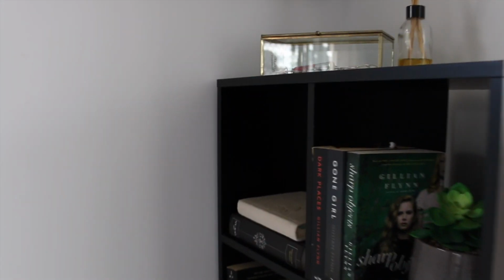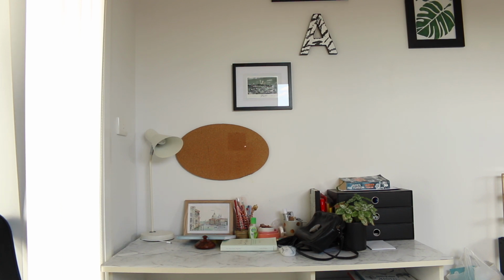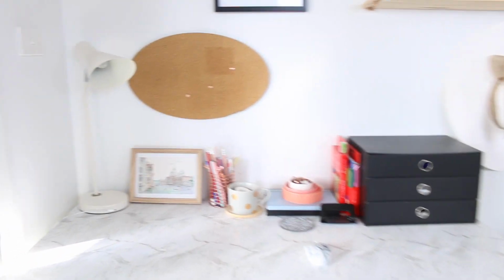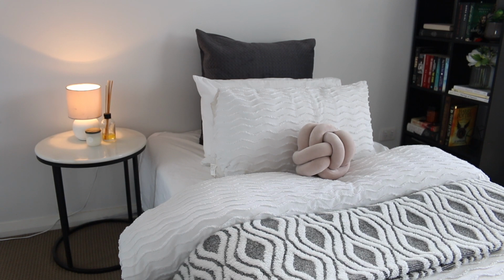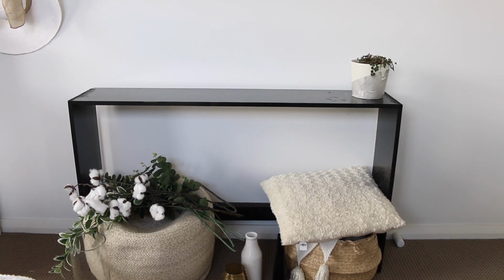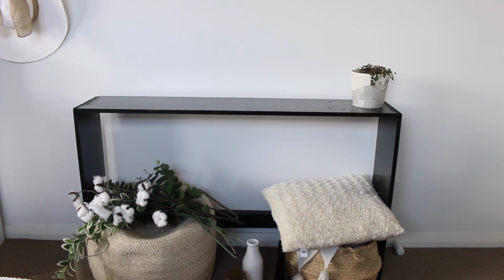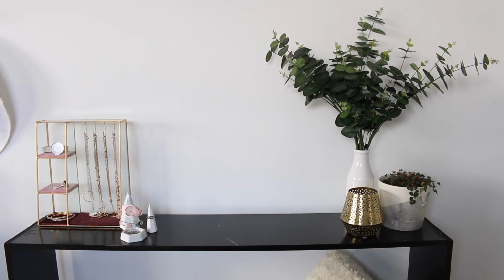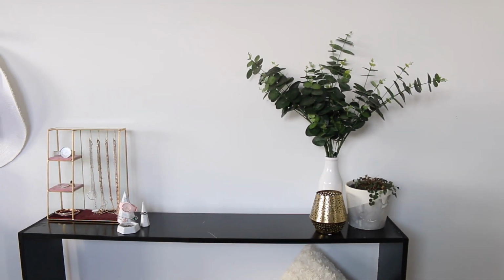EXTREME BEDROOM TRANSFORMATION | Kmart Budget Aesthetic Room Makeover | Quarantine 2020 | Razia Moe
Hey guys! Finally put together this Bedroom Transformation I did for my sister during quarantine.

She wanted everything clean, minimal and pretty so that's what we did. Kmart came through as it always does, Aussies out there you know what I'm talking about. So I hope you guys enjoy this one. Let me know what you think!

It really does help me out so much and I really appreciate the love.

Hey there, I'm Razia. I'm a small YouTuber from Sydney, Australia. I make videos all about skincare, modest fashion and general lifestyle content. I'm a self- taught skincare enthusiast and I love sharing what I learn with everyone watching. I'm also passionate about modest fashion, especially as a hijab wearing Muslim woman. I hope to share some valuable content on these topics for you all, as well as fun lifestyle content.